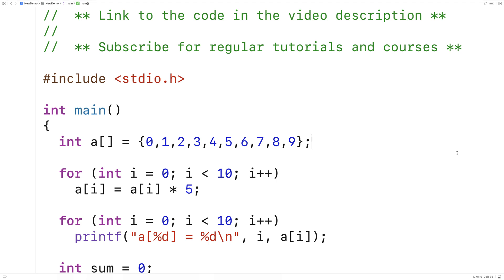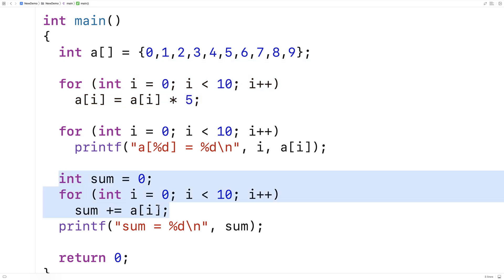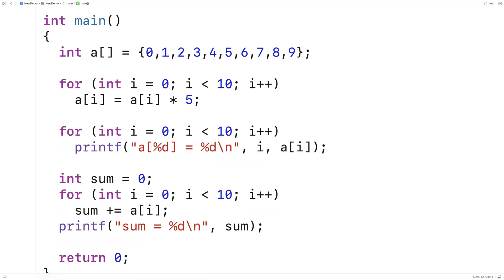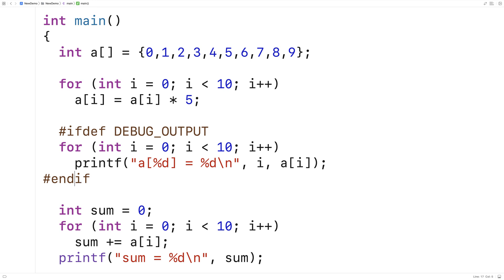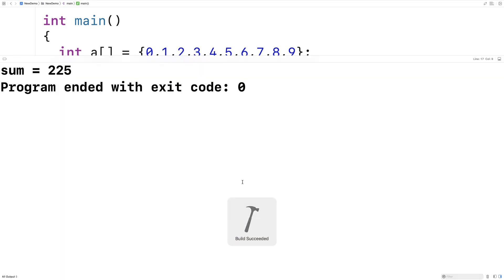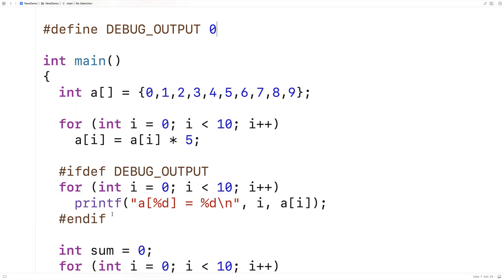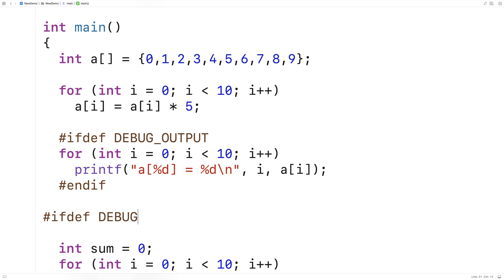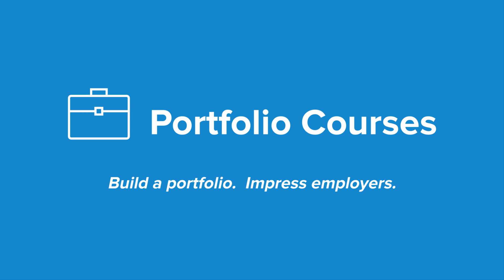Technique To Optionally Activate Debug Output Code | C Programming Example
How to use preprocessor directives to optionally activate and deactivate code that is intended for debugging, like for example outputting the state of variables/arrays.  Source code to build a portfolio that will impress employers!